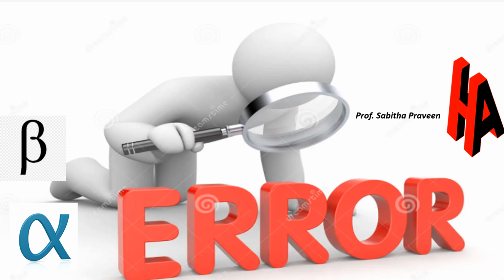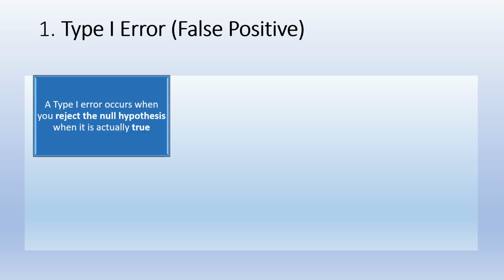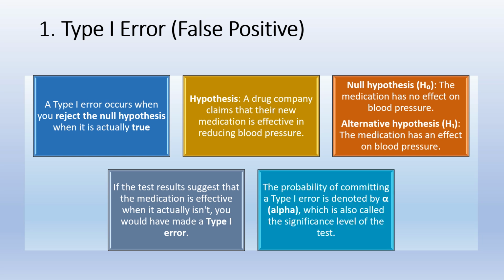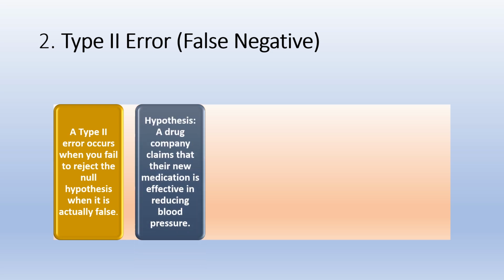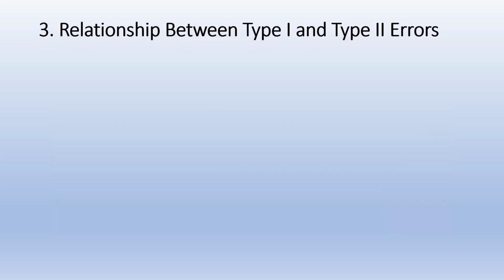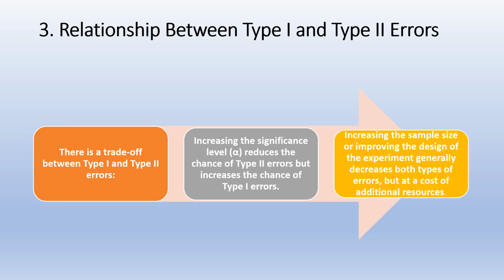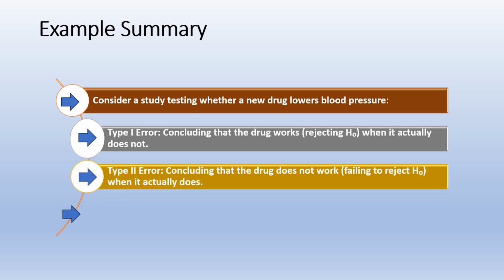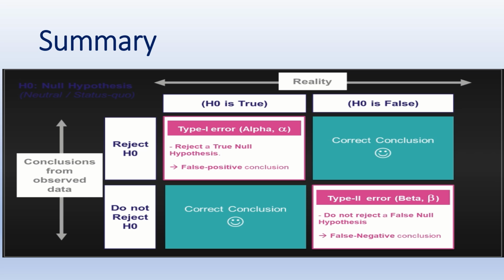Types of errors in Hypothesis testing